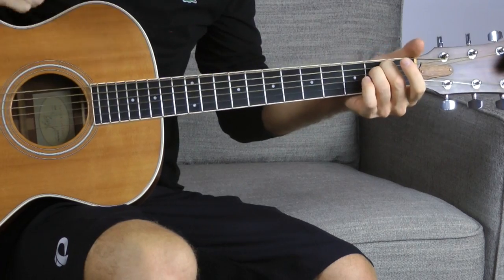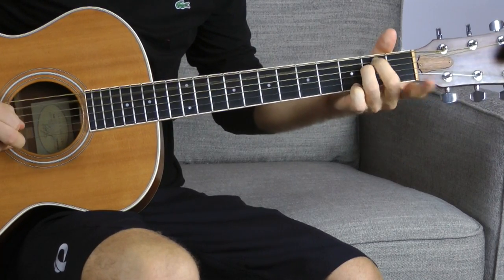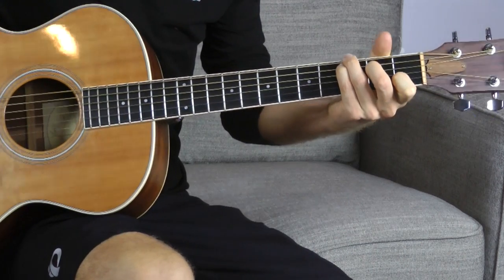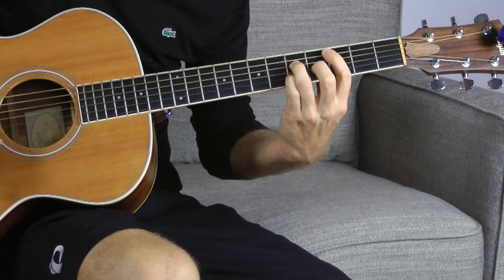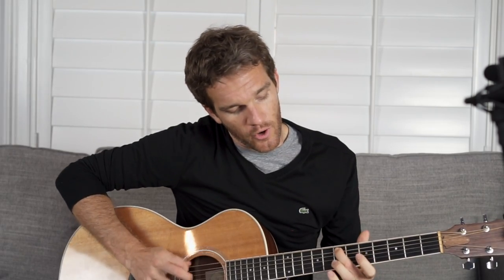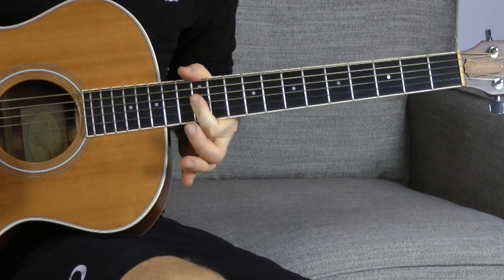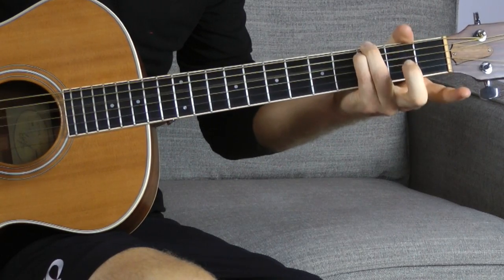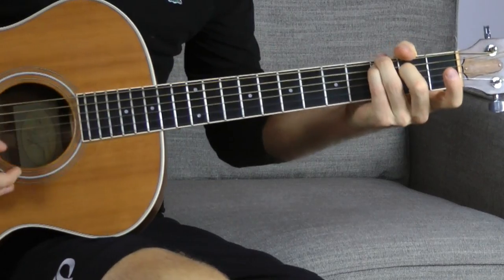Pink Floyd Guitar Lesson - Welcome to the Machine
Going over how to play a version of 'Welcome to the Machine' by Pink Floyd on guitar.

Lyrics:

Welcome my son, welcome to the machine
Where have you been?
It's alright we know where you've been
You've been in the pipeline, filling in time
Provided with toys and 'scouting for boys'
You brought a guitar to punish your ma
And you didn't like school, and you
Know you're nobody's fool
So welcome to the machine

What did you dream?
It's alright we told you what to dream
You dreamed of a big star
He played a mean guitar
He always ate in the Steak Bar
He loved to drive in his Jaguar